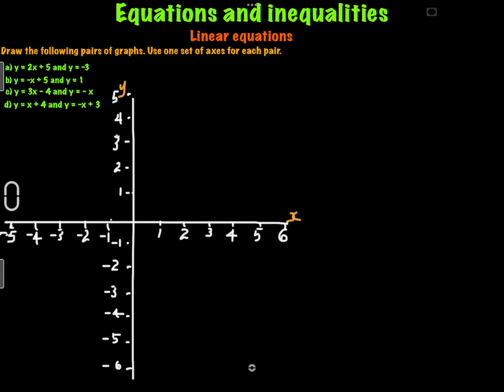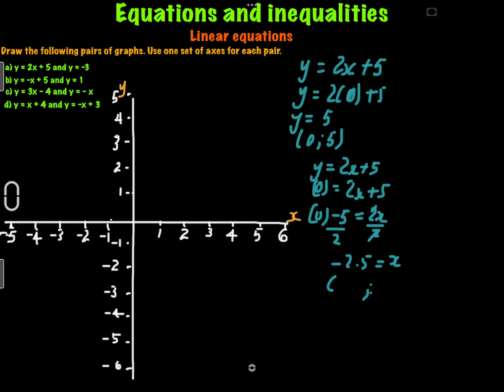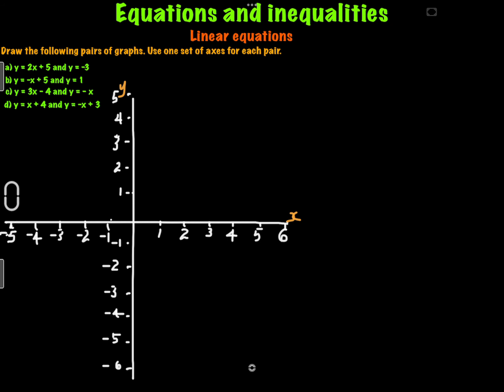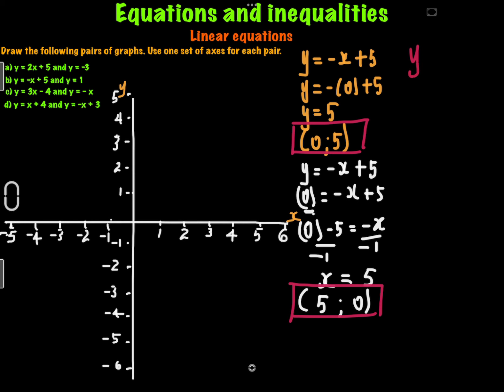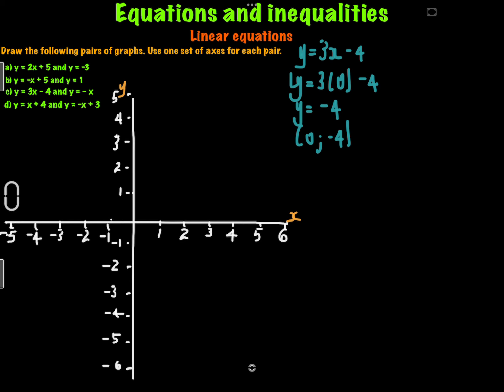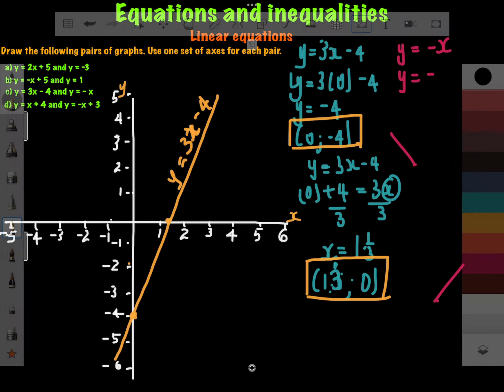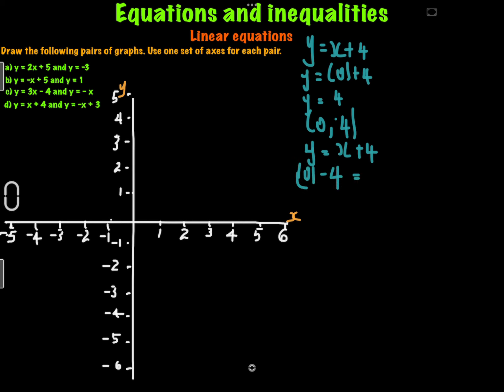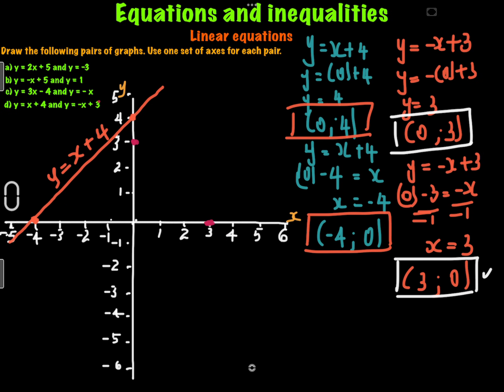Equations and inequalities part two multiple graphs